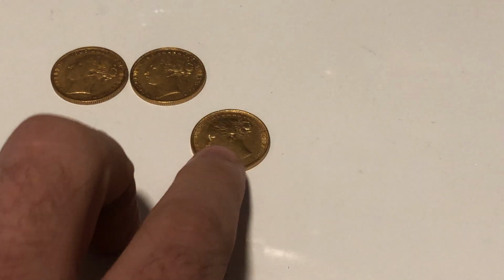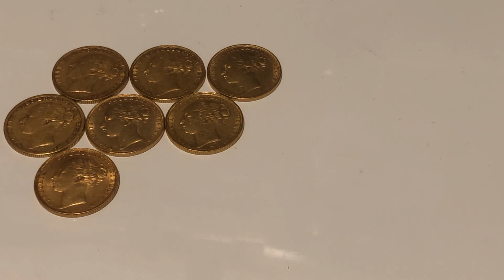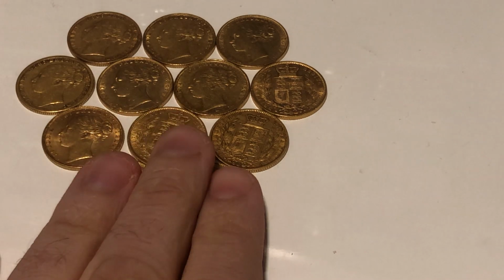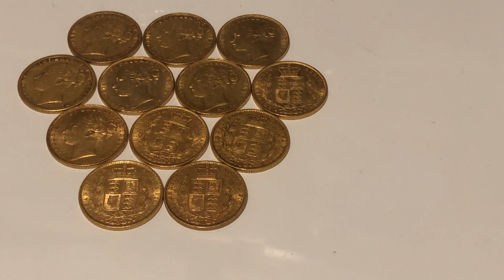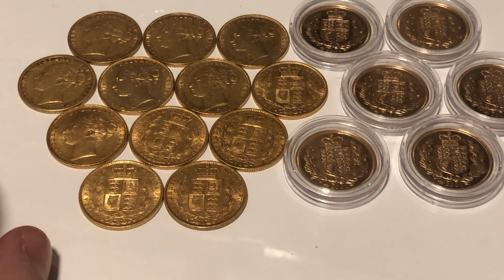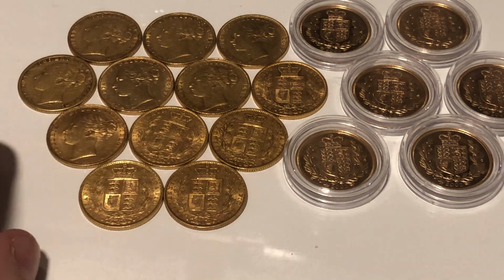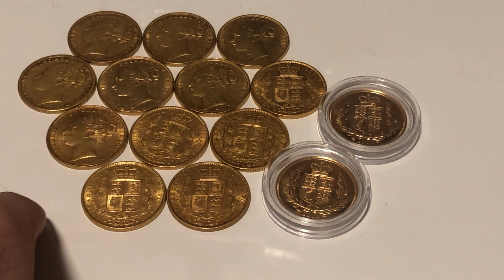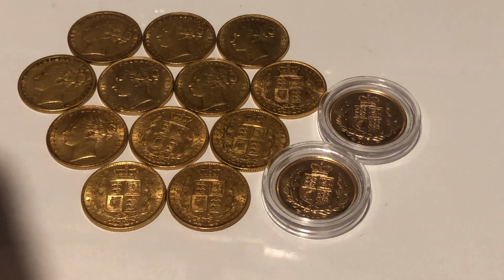Why I built a gold reserve in specialist sovereigns